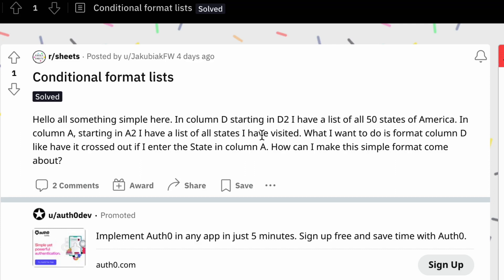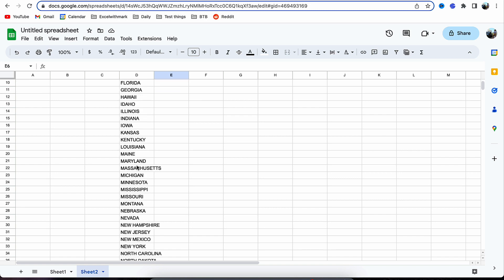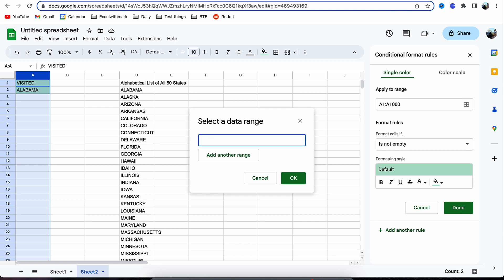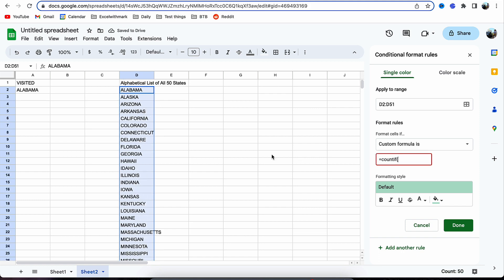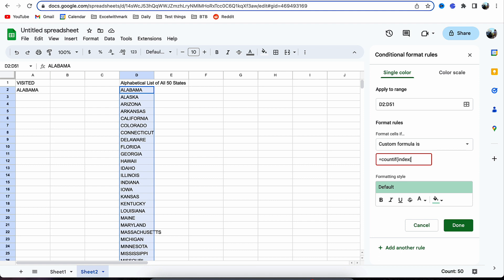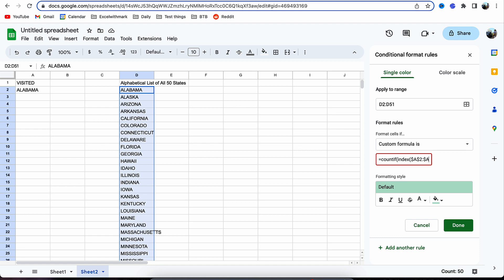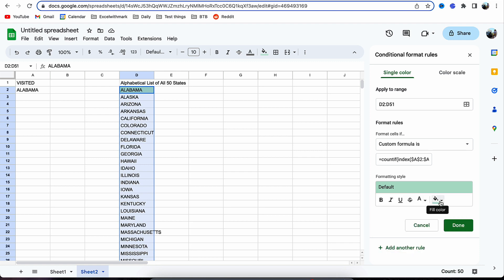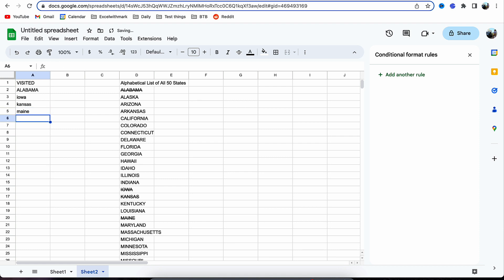Conditional Format List In Google Sheets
In this informative video, we delve into the fascinating world of conditional formatting in Google Sheets and explore how it can revolutionize the way you analyze and interpret data. Whether you're a beginner or a seasoned spreadsheet enthusiast, this tutorial is packed with valuable insights and practical tips to help you harness the full potential of this powerful feature.

Join us as we guide you through the step-by-step process of creating dynamic and visually appealing spreadsheets using conditional formatting. Learn how to highlight specific cells based on custom rules, create color scales to emphasize data patterns, and apply icon sets to bring attention to important trends. Discover the versatility of conditional formatting and how it can be used to highlight duplicates, visualize data trends, and even build data-driven heat maps.

Whether you're an office professional, a student, or an aspiring data analyst, this video is designed to equip you with the skills to leverage conditional formatting to its fullest potential. With our easy-to-follow instructions and insider tips, you'll become a Google Sheets expert in no time.

Don't miss out on this opportunity to transform your spreadsheets into captivating visual representations. Watch the video now and unlock the true power of conditional formatting in Google Sheets.